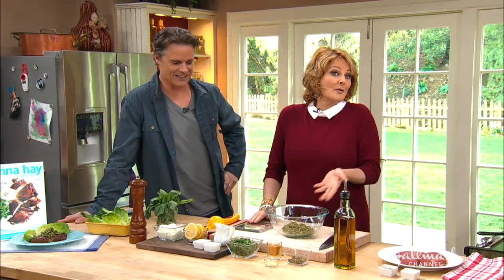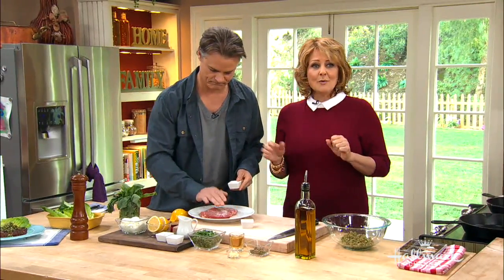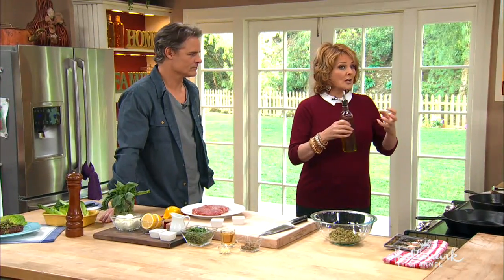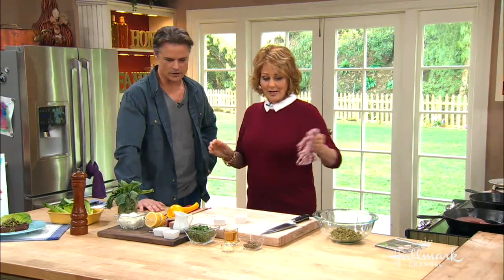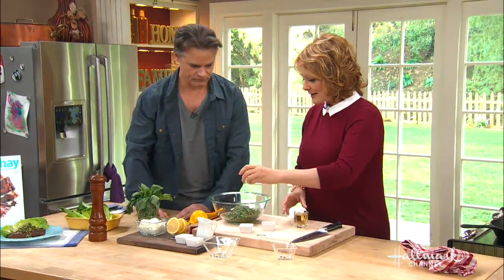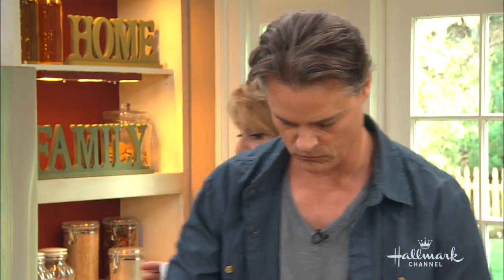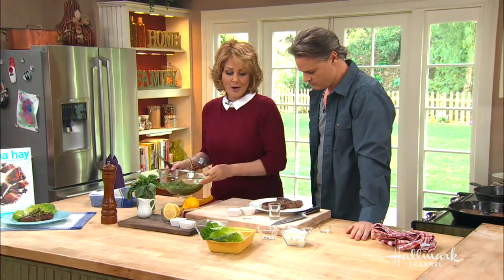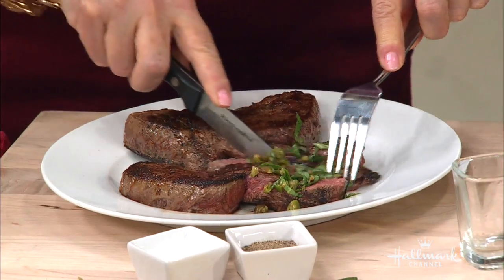Hallmark Channel Home & Family 2083 Christina Cooks Char Grilled Steak with Green Olive, Caper, &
Mark Steines and Cristina Ferrare listen to America's Got Talent sensation The Texas Tenors as they perform for us. Hallmark star Dylan Neal tells us about the upcoming season of Hallmark Channel Original Series, Cedar Cove. World famous hypnotist, Paul McKenna hypnotizes Cristina to rid her of an unwanted habit. Chef Fabio Viviani returns with a recipe for Baked Ziti with Italian Sausage Ragu. Good Housekeeping Nutritionist, Samantha Cassetty, has a diet to make you look seven years younger. We keep our makeup brushes clean and organized with Kym Douglas. Jessie Jane shows us how to make popular Felt Flower sweaters for far less than the department store. Then, Laura Nativo teaches your dog to fetch you drinks while you enjoy the Super Bowl!